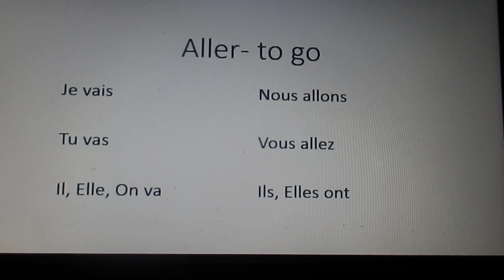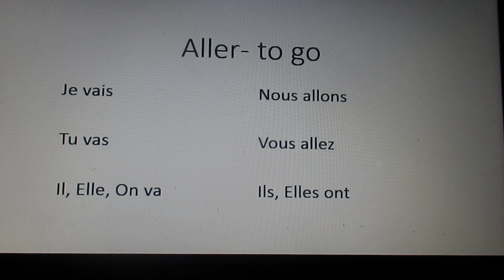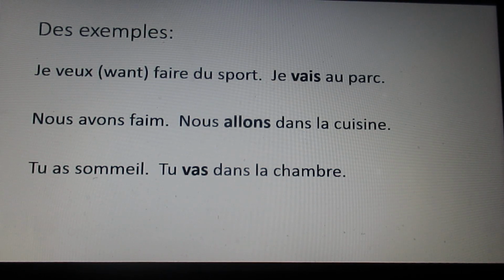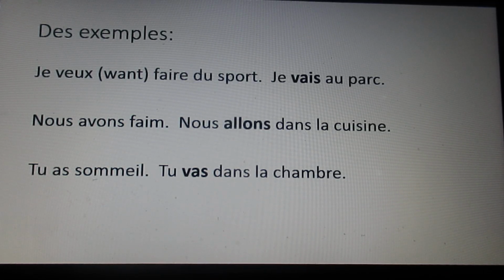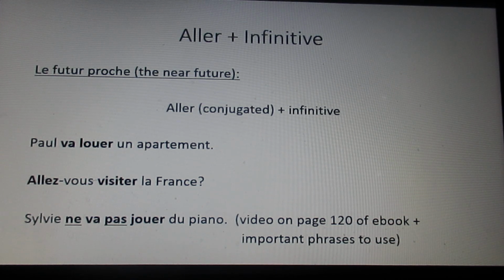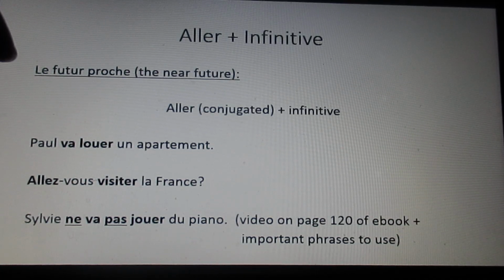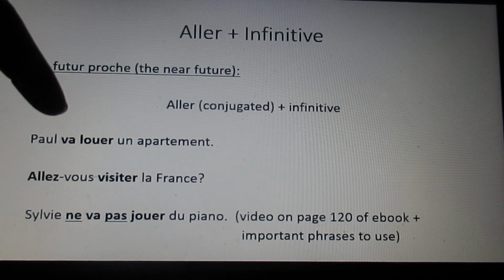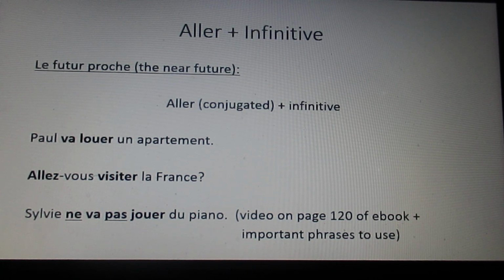Aller and Near Future in French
This video reviews the conjugations of "aller," and how to use the near future in French.